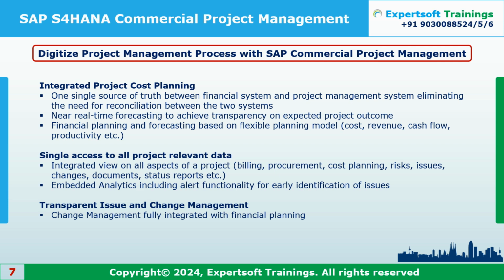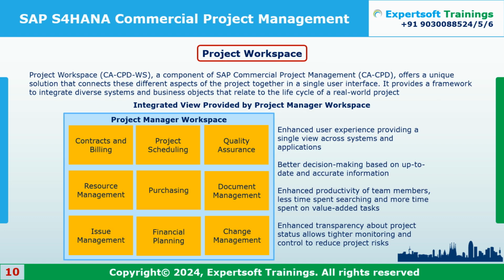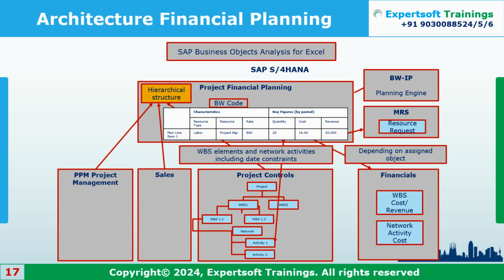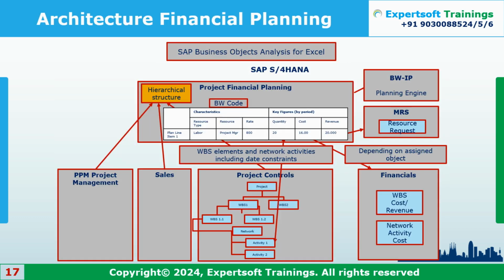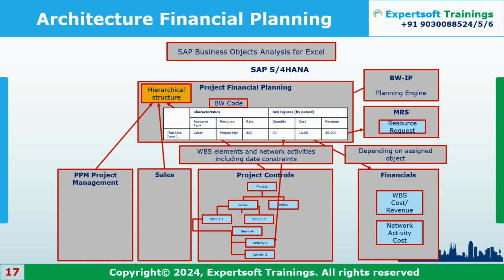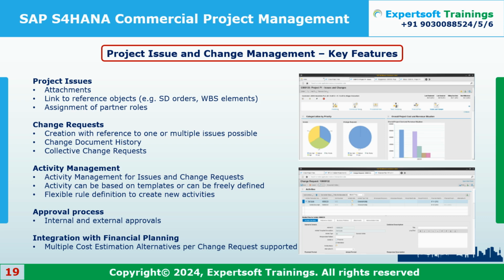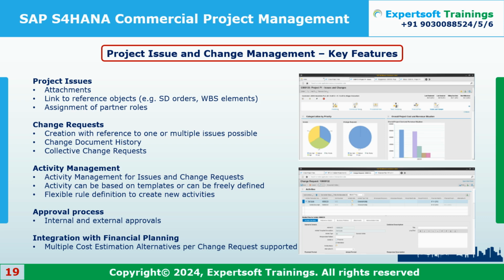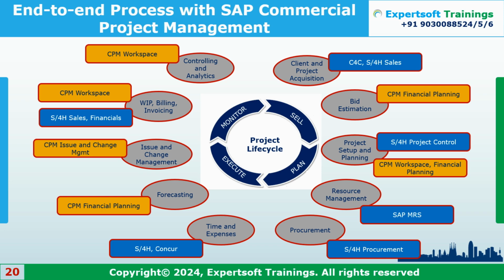SAP S4HANA Commercial Project Management (CPM) Training | SAP S4HANA CPM 2023 Training